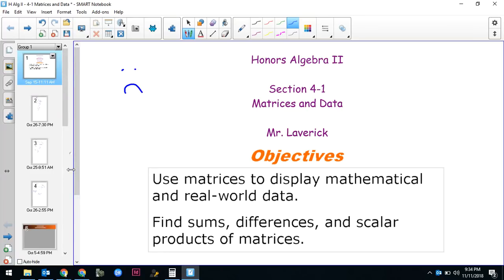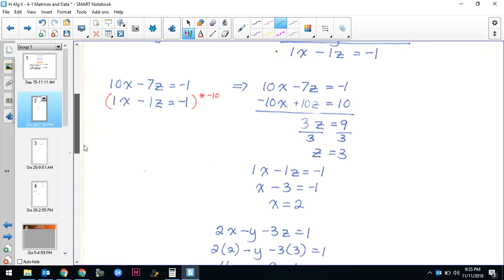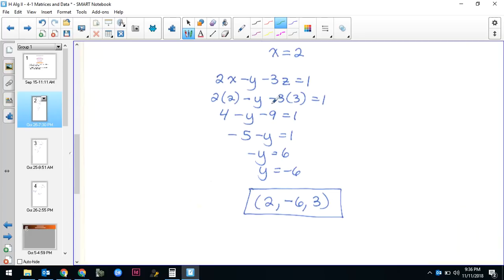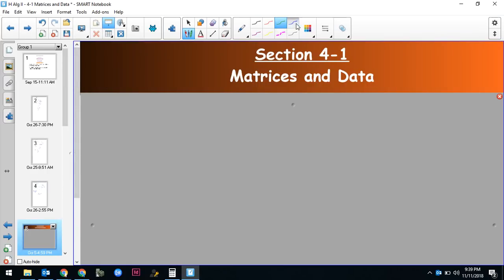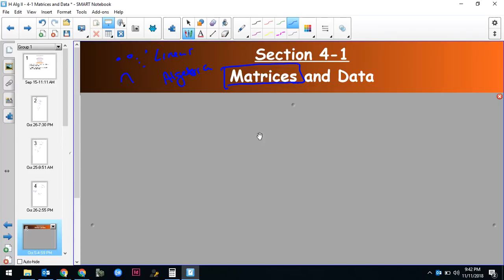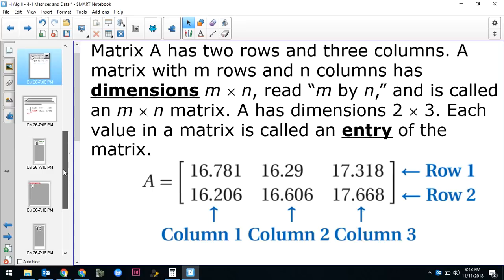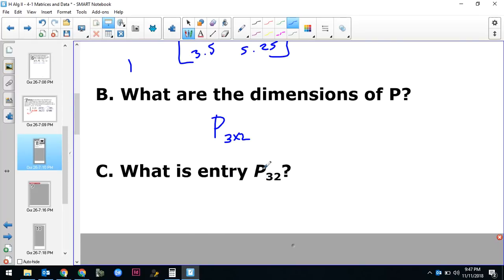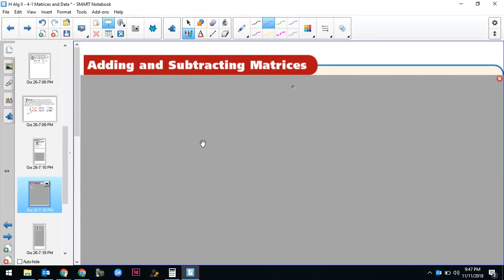Algebra 2 - Section 4-1